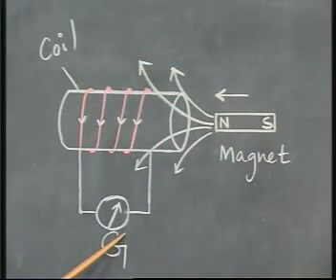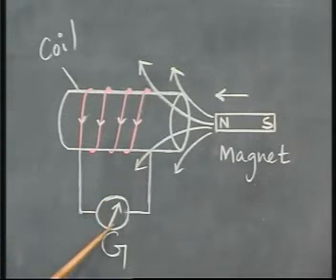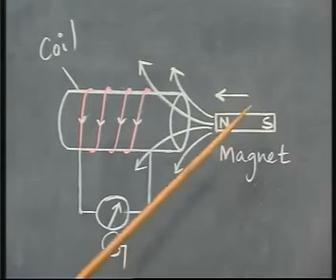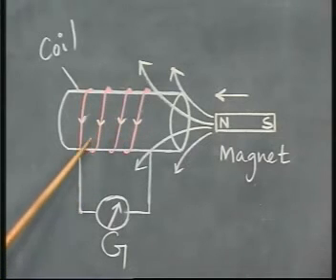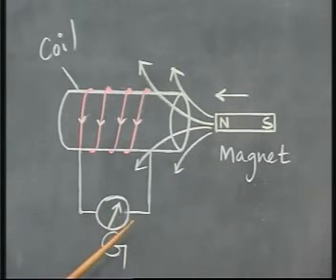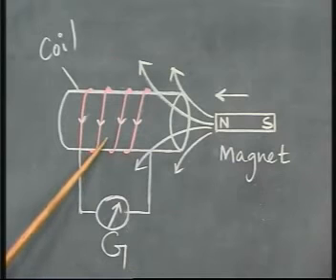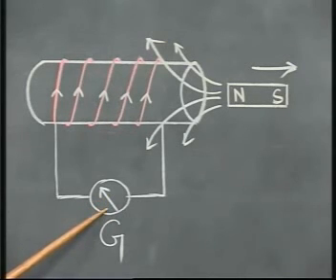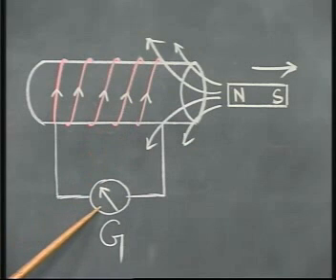ele mag ind 9